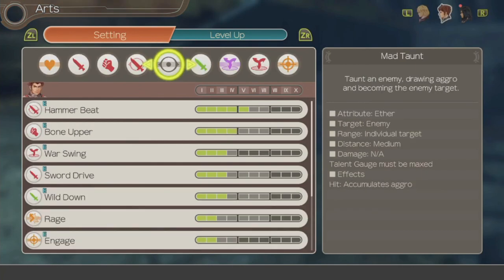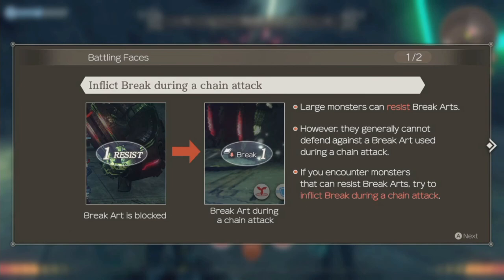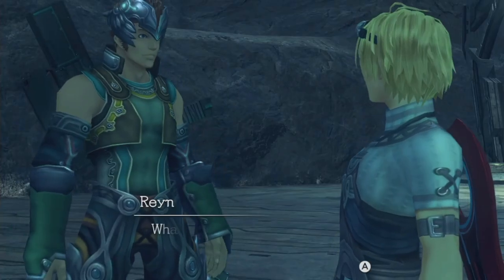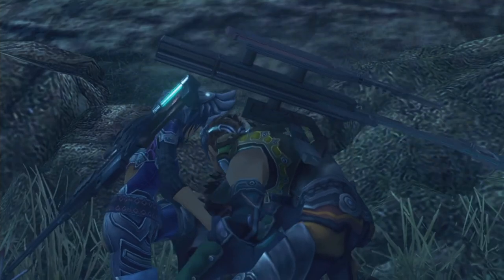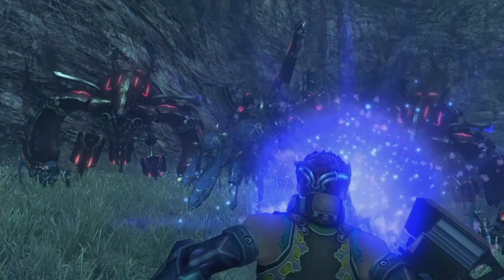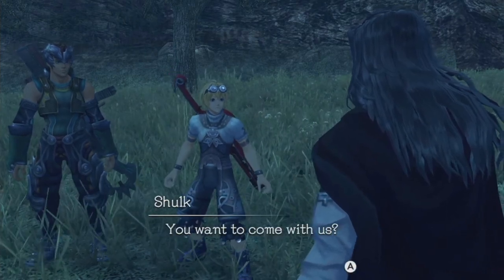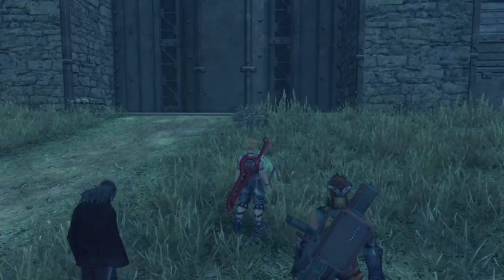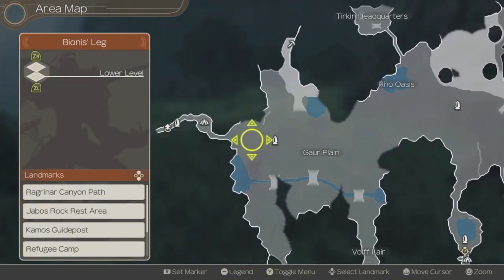Xenoblade Chronicles Switch Blind Playthrough Part 12. Destroying Boss Xord!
Hello guys and welcome to my new playthrough of Xenoblade Chronicles Definitive Edition for Nintendo Switch.  This is a real time RPG that takes place in the late mech era and has a big storyline to it.  It has a very big and amazing world to explore with tons of story and side quests to do as well, with all the combat taking place in real time.  I will playing through while attempting to do everything the game has to offer.